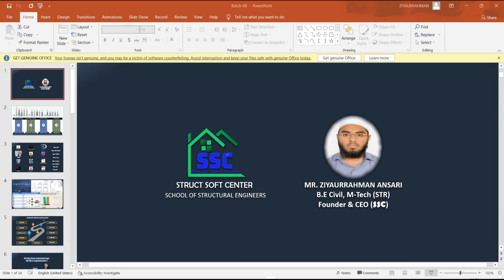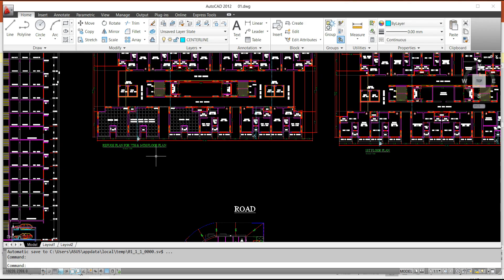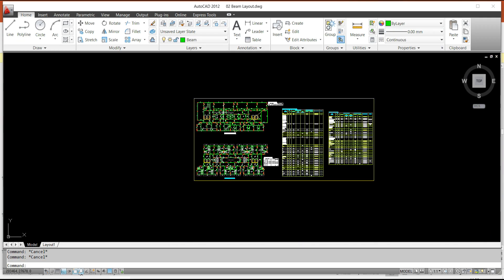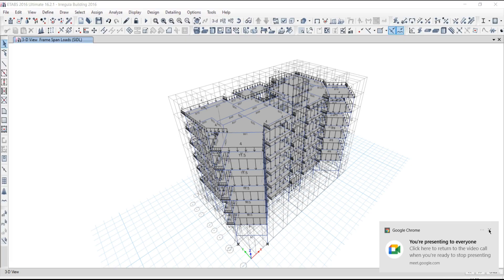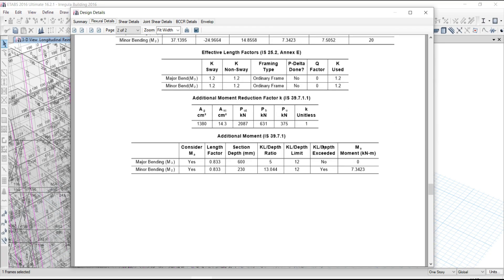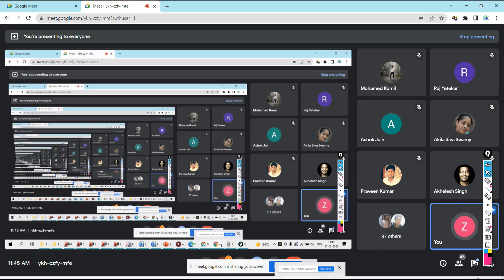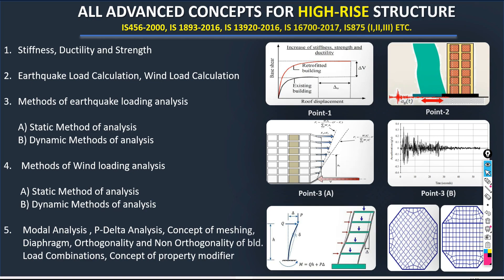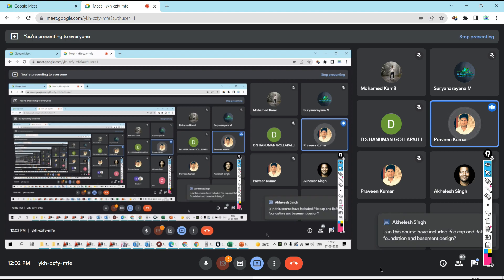Demo Session Batch - 08 | 27th March 2022 | StructSoftCentre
💐 STRUCT SOFT CENTER 💐
(Based on Structural Design Industry Demand)

This is only the course, which will discuss all the aspects of structural design from architectural plan to RCC drawing sheets. It's making you professional structural engineer.
TRAINING CONTENT HIGHLIGHT:
1. G+2 Structure (Sample Project)
2. G+3 Structure (Real Life Project - Public Structure)
3. G+5 Structure (Real Life Project - Residential Structure)
4. G+20 to G+30 Floor building (Real Life Project - Commercial Structure)
5. Design, Detailing, Scheduling by RCDC Software
6. Designing of Important structural elements by Advanced Excel Sheets.
FEATURES OF TRAINING:
1. Recorded videos will be provided to each registered participant (Long Life Access )
2.Certificate (ISO 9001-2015) will be provided to all participants.

Training Duration: 30-45  Days (2 Hours/Day)
Course Fee: 4500 /- Per Participant